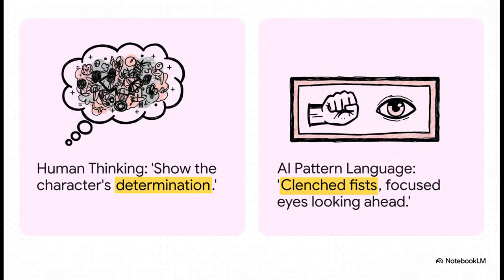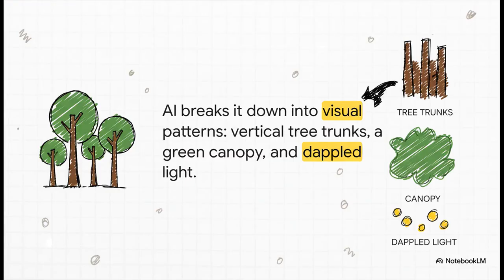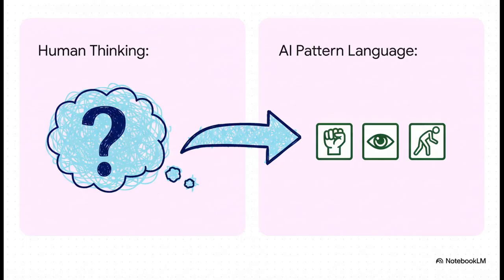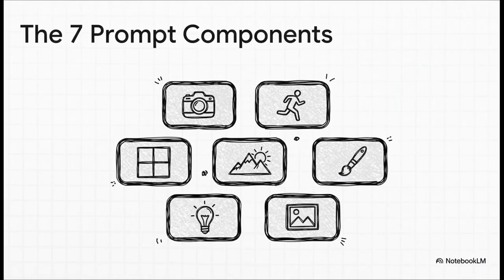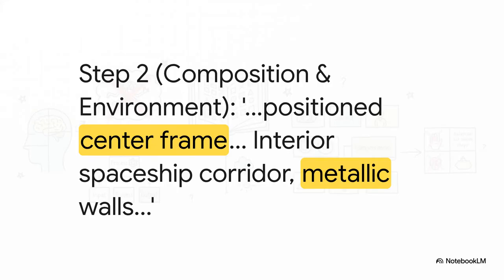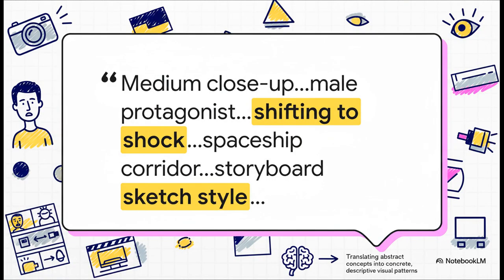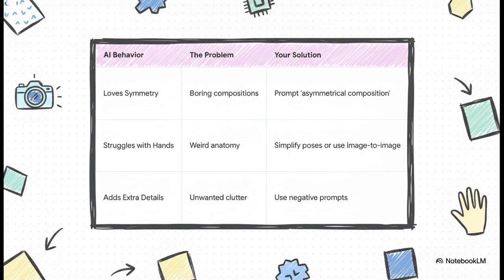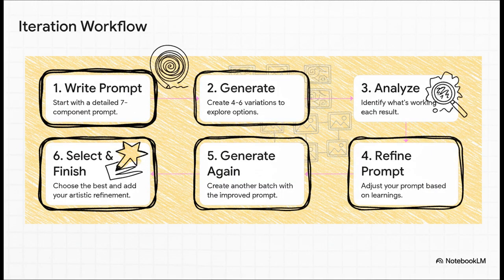Vector-033-Storyboard-Artists - Module-02-Core-AI-Concepts-for-Visual-Creation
Archetype: 01-The-Creator
Vector: Vector-033-Storyboard-Artists
Module: Module-02-Core-AI-Concepts-for-Visual-Creation